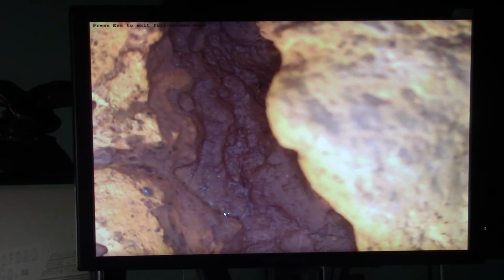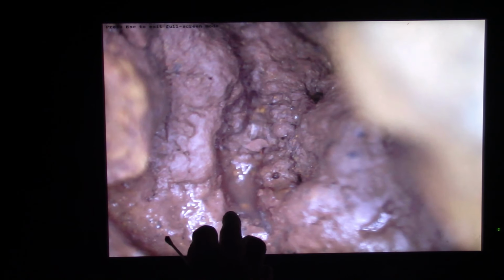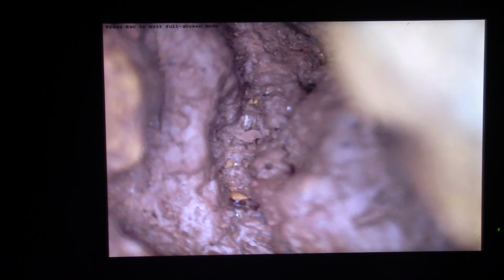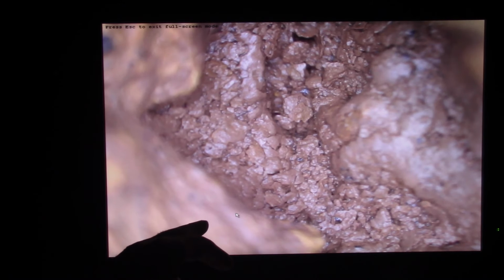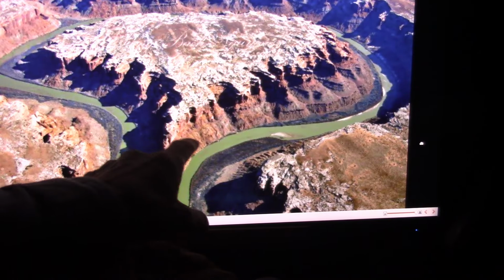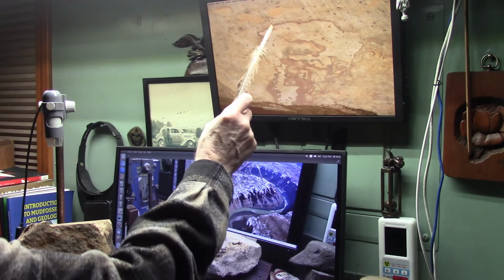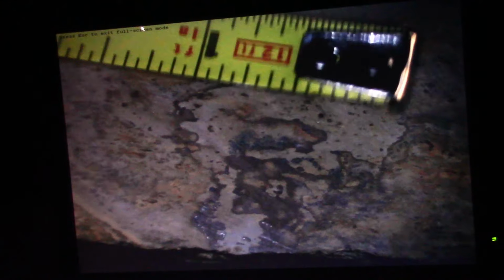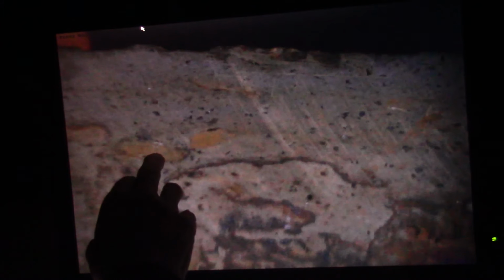Why does this Look Like a Giant Skin Tag and Why is the Water so Green Who Can Explain This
Our Mother Earth has been misunderstood for a very long time.